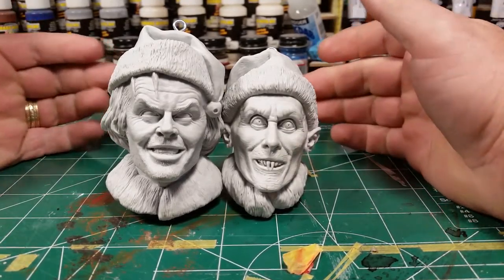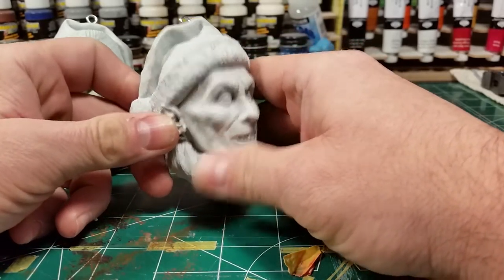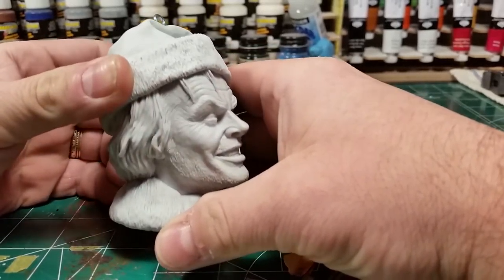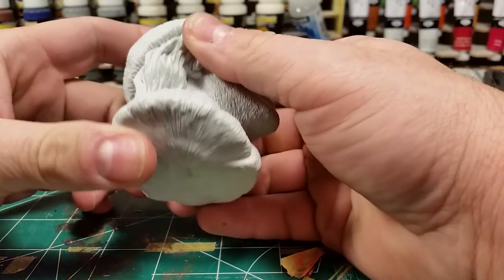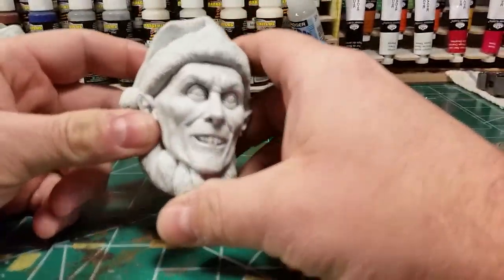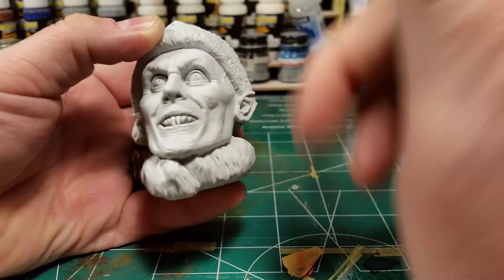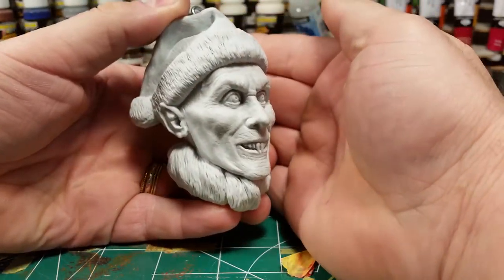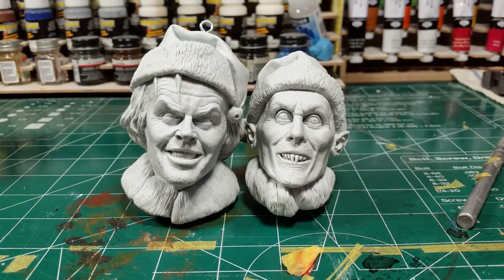Jack and Barlow Christmas ornaments by Gillman Producrions